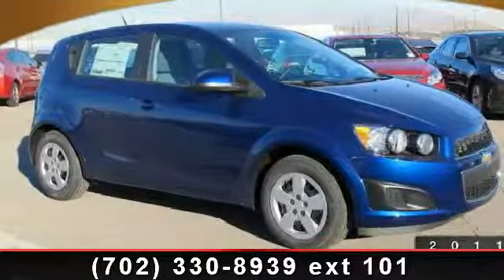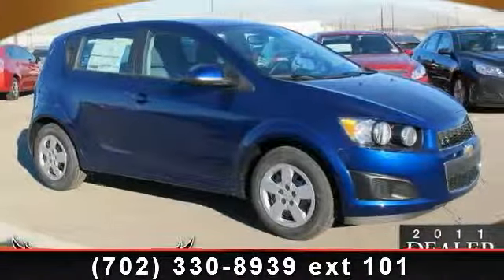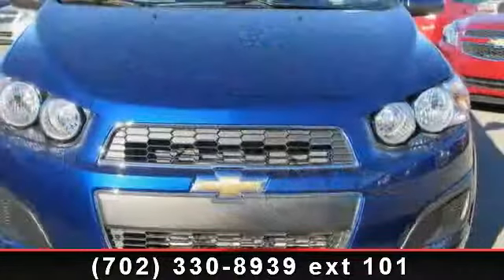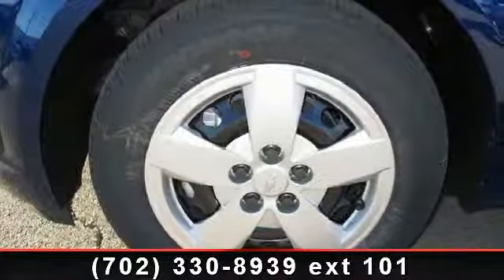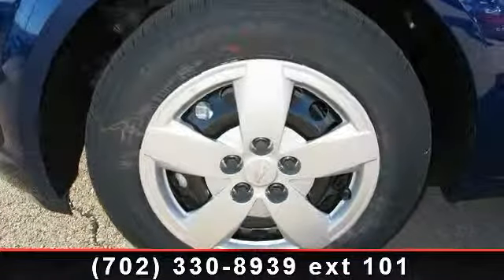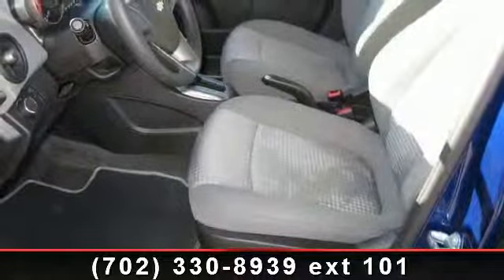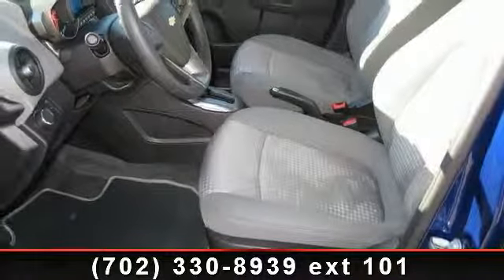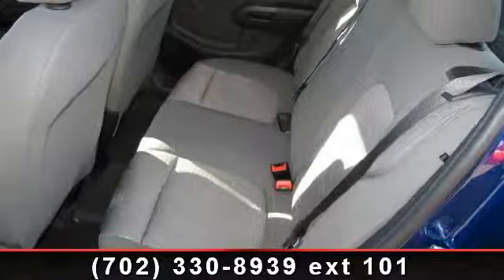2013 Chevrolet Sonic - Henderson Chevrolet - Henderson, NV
LS trim. Overhead Airbag, Onboard Communications System, iPod/MP3 Input. Warranty 5 yrs/100k Miles - Drivetrain Warranty; AND MORE!KEY FEATURES INCLUDEiPod/MP3 Input, Onboard Communications System Rear Spoiler, Keyless Entry, Steering Wheel Controls, Child Safety Locks, Electronic Stability Control. EXPERTS REPORTCarAndDriver.com explains Sporty looks, 10 standard airbags, interesting interior design, available 1.4-liter turbo from the Cruze with 40-mpg potential, low price.. EXCELLENT SAFETY FOR YOUR FAMILYChild Safety Locks, Electronic Stability Control, Brake Assist, 4-Wheel ABS, Tire Pressure Monitoring System, Front Disc/Rear Drum Brakes VISIT US TODAYOur Henderson auto dealership has been owned and operated by the same family for over 17 years!